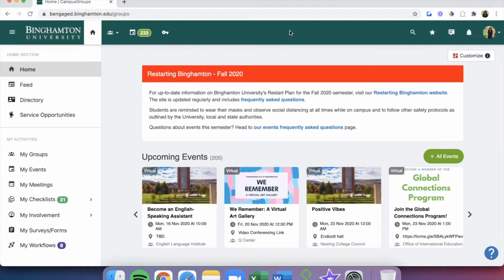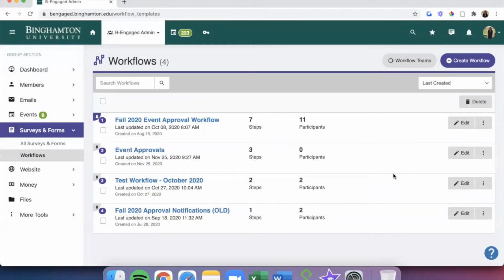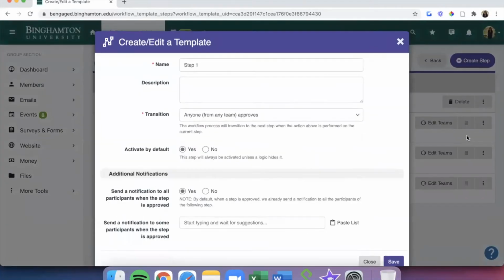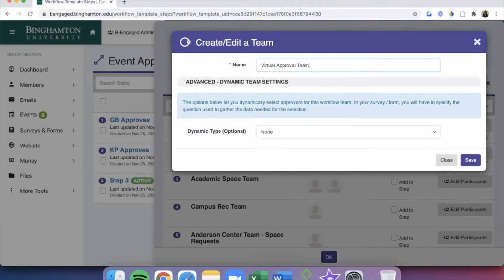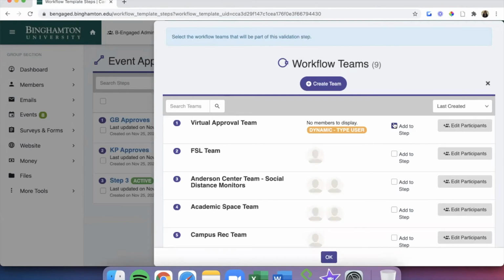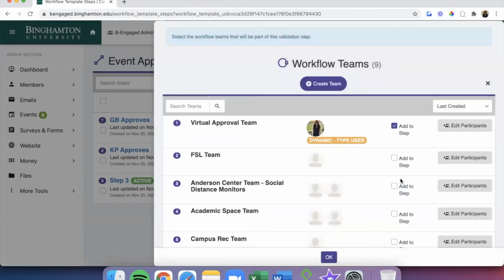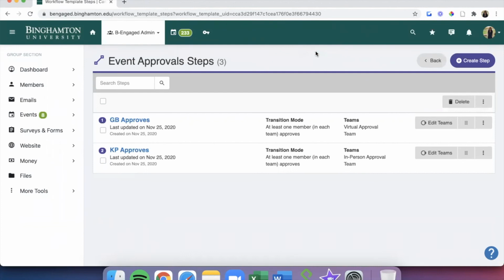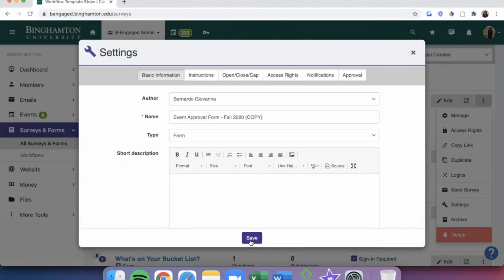How To Create and Set Up A B-Engaged Workflow